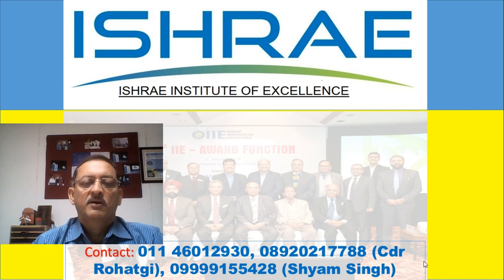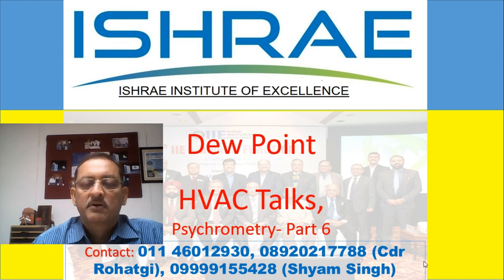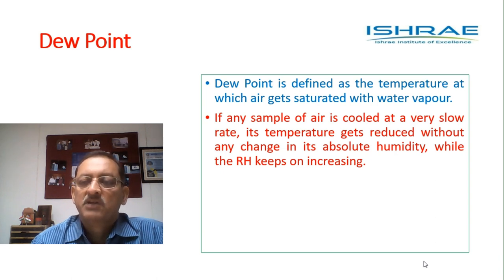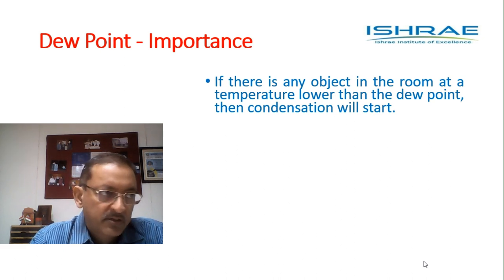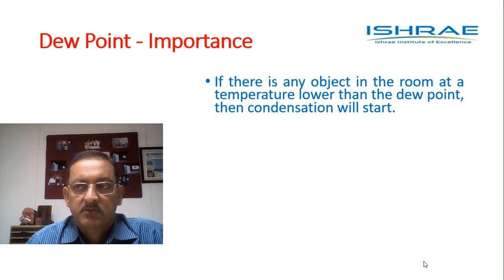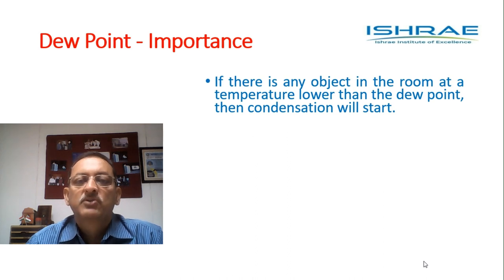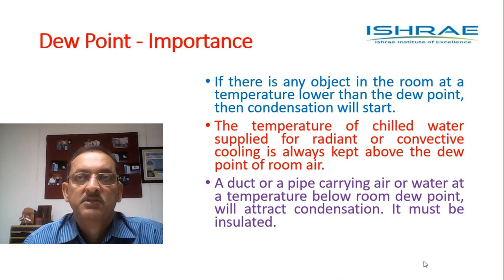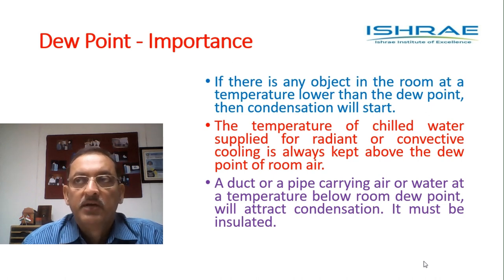Dew Point Temperature, Psychromatic Properties, IIE Delhi HVAC Talks, ISHRAE Inst of Excellence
Dew Point Temperature, DPT, HVAC Talks, Psychrometry, IIE Delhi, Atul Rohatgi